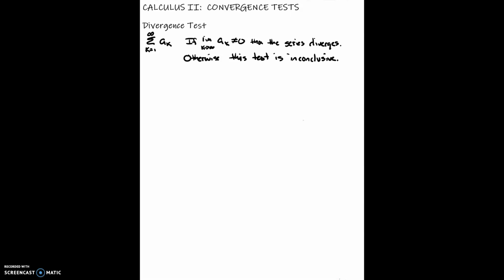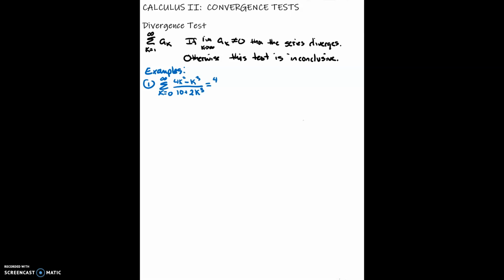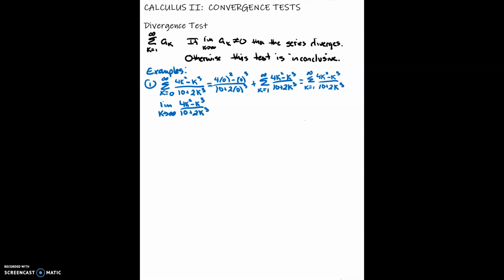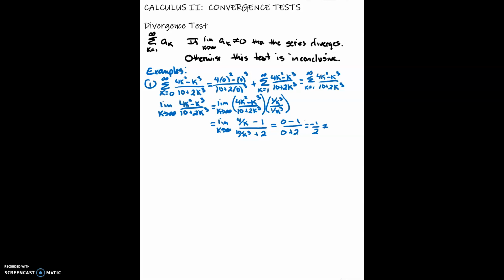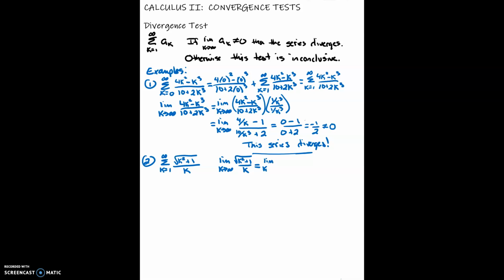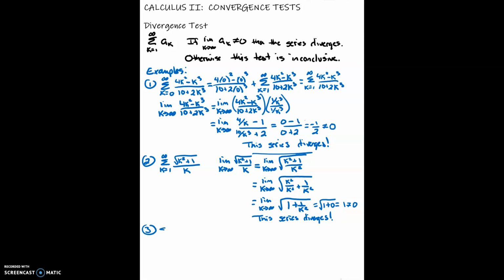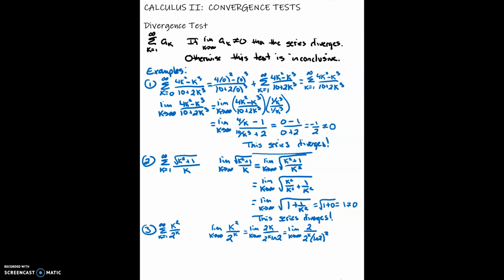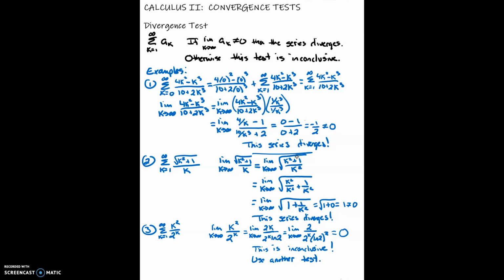Calculus II Convergence Tests: Divergence Test